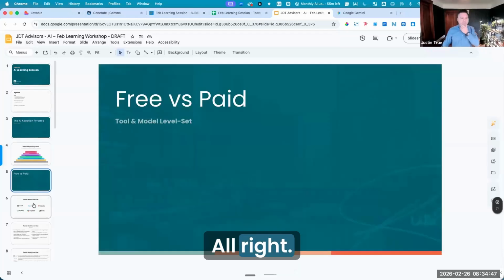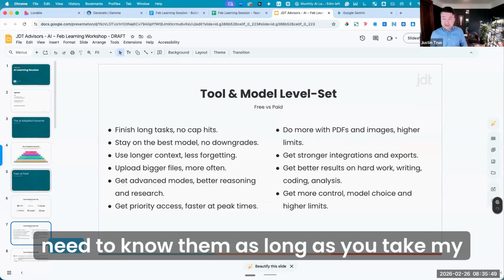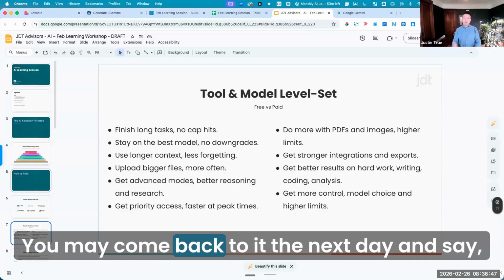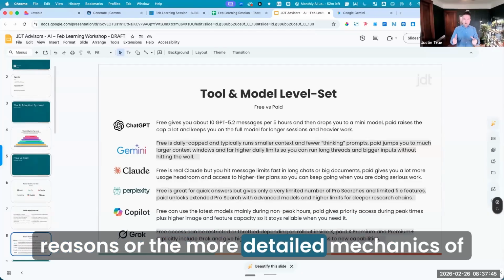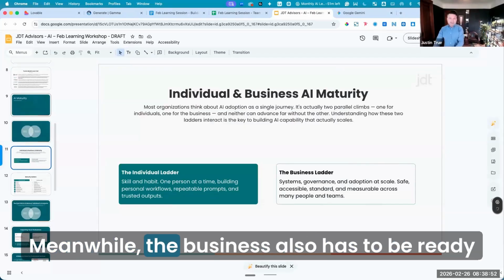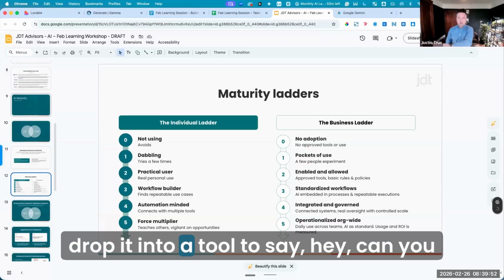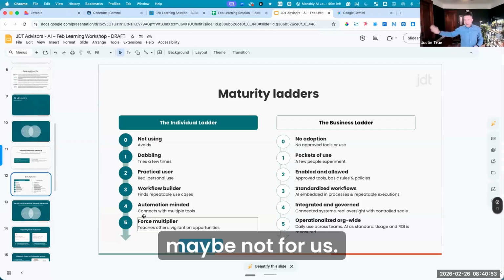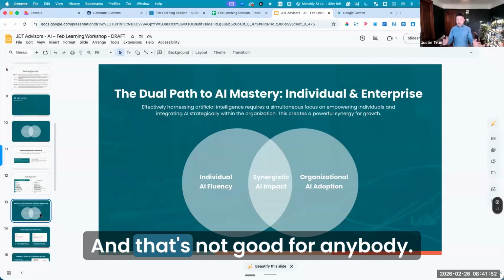Free vs Paid AI: The Performance Gap Most Professionals Don’t See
Should you pay for AI tools?
For months, I told people not to worry about paying. That changed.
In this session, I explain why there is a real, noticeable gap between free and paid AI models, and why serious professionals should treat these tools as infrastructure, not experiments.
We also cover AI maturity at two levels: individual and business.
In this session, we cover:
• Why free models are often downgraded behind the scenes
• What changes when you pay $20/month
• Why model performance degrades in long conversations
• How to choose between ChatGPT, Gemini, Claude, or Copilot
• The Individual AI Maturity Ladder
• The Business AI Maturity Ladder
• Why personal capability and company readiness must align
If you’re serious about using AI for real work, this section reframes the conversation.